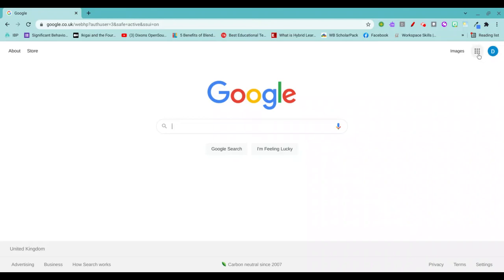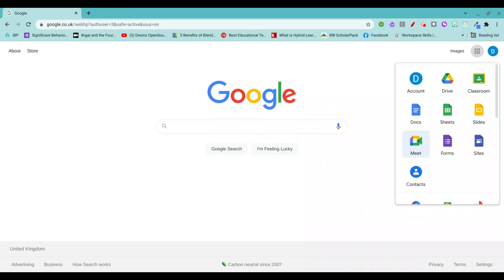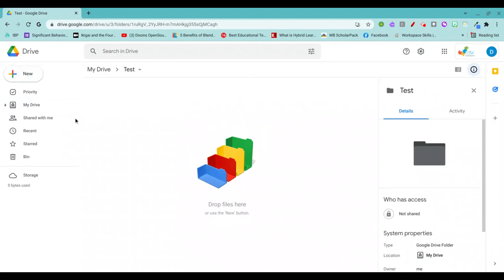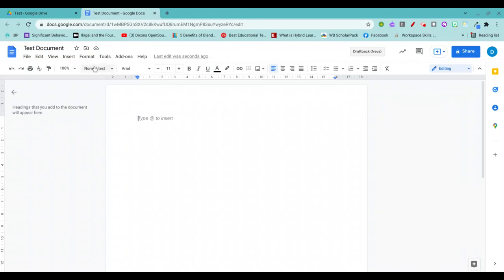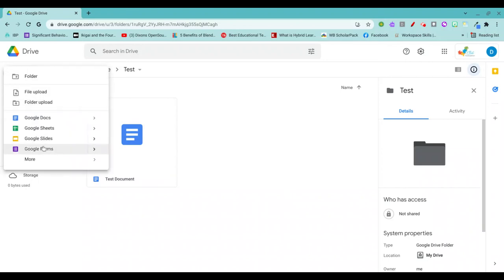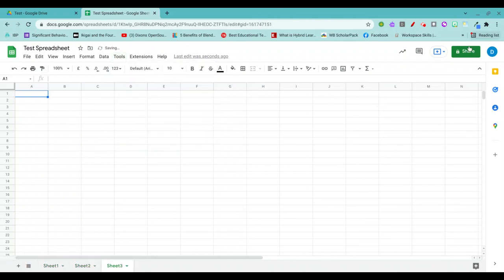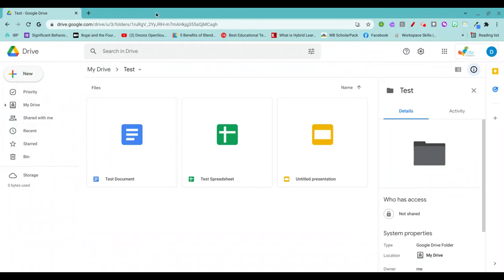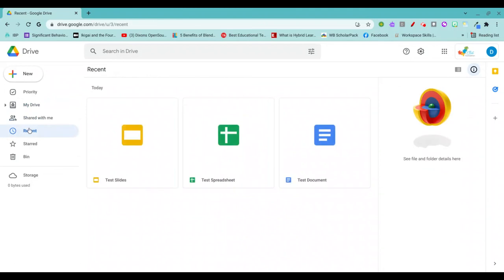Creating Content using Google